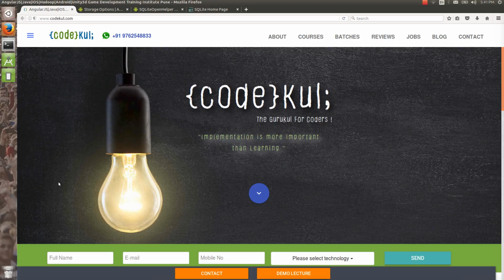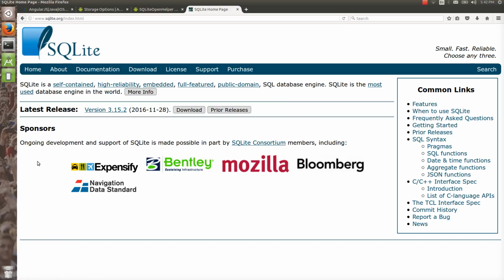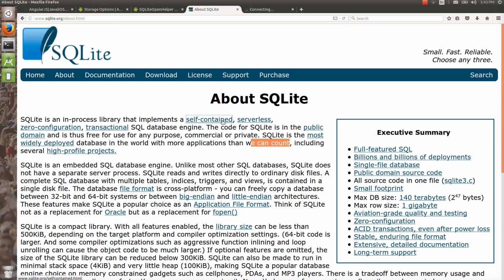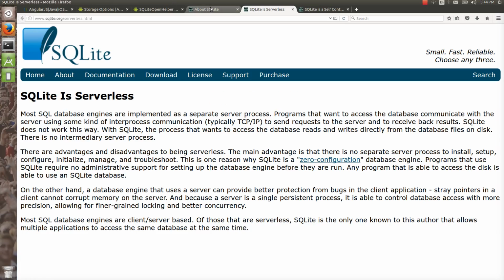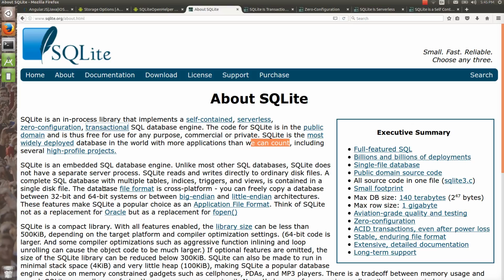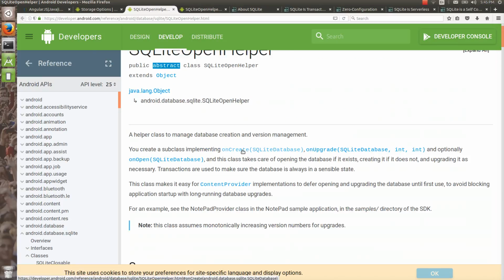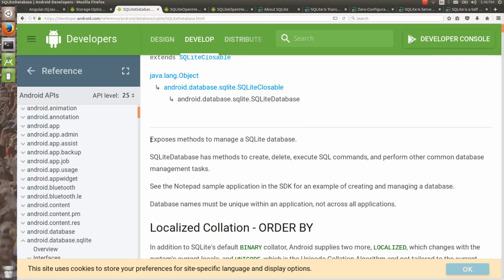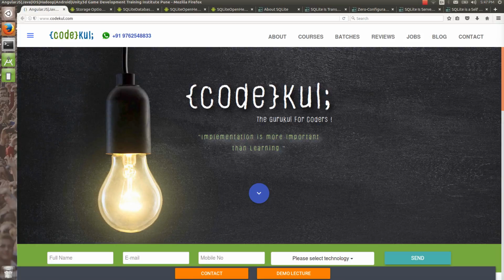Android Tutorial 2019 - How to Access SQLite Database in Android Part - 1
This tutorial shows how to deal with SQLite database in android. SQLite is a self-contained, high-reliability, embedded, full-featured, public-domain, SQL database engine. SQLite is a lightweight database. It is used to store the user data. SQLite is an embedded SQL database engine. Unlike most other SQL databases, SQLite does not have a separate server process. SQLiteDatabase has methods to create, delete, execute SQL commands, and perform other common database management tasks.